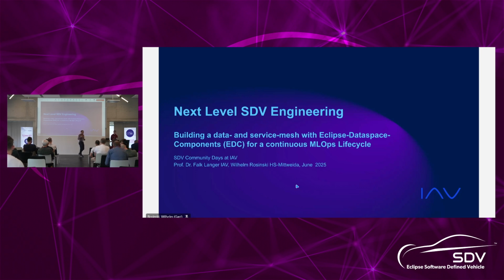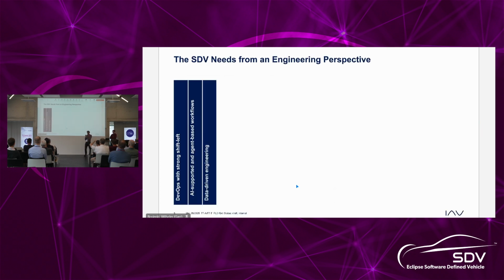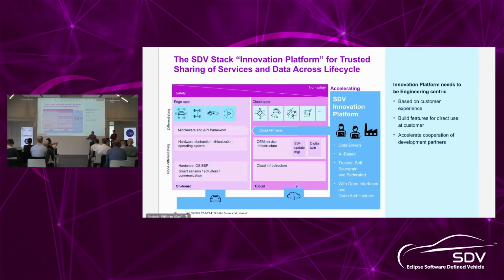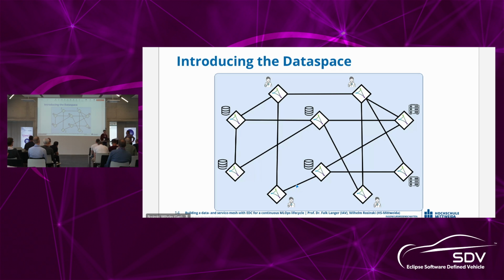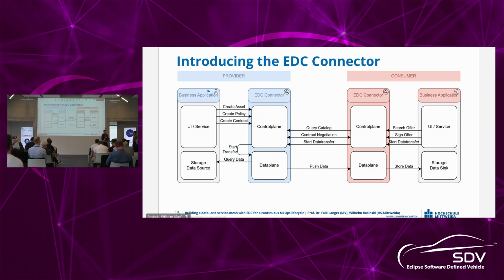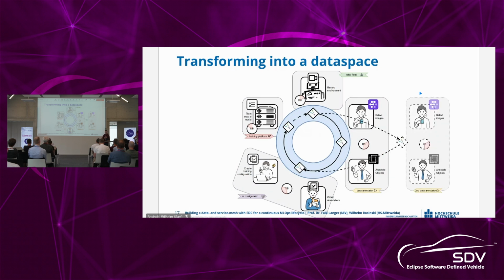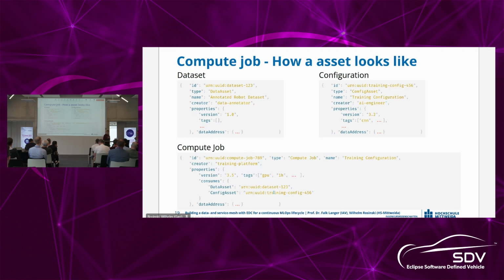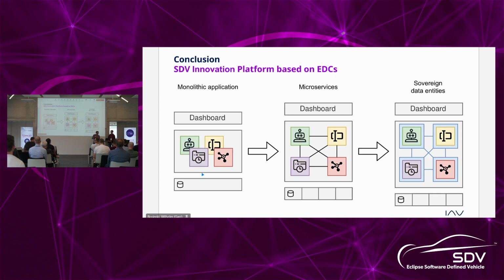Building A Data and Service Mesh with Eclipse Dataspace Components for MLOps in Automotive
As embedded devices become powerful enough to run compact neural networks, they are playing an increasingly essential role in autonomous systems. However, adapting and optimising these AI models to suit changing environments and tasks remains a significant challenge — and that’s where modern MLOps and data sovereignty come into focus.

In this talk, we present a prototype for distributed, data-driven AI development on IoT devices, covering how to:

Collect, analyse, annotate, train, and validate data in a legally compliant and decentralised way.

Use EDC-based data spaces to preserve trust and confidentiality.

Seamlessly deploy updated AI models to embedded systems in real time.

💡 Key Highlights:

Why centralising sensitive or customer-related data is no longer viable.

How to construct a federated MLOps pipeline that ensures governance and flexibility.

A hands-on demonstration using IAV’s IoT Management Platform to develop and deploy AI on small robots.

A forward-looking view of how these building blocks support SDV Level 5: The Innovation Platform — enabling a federated, self-sovereign software development supply chain.